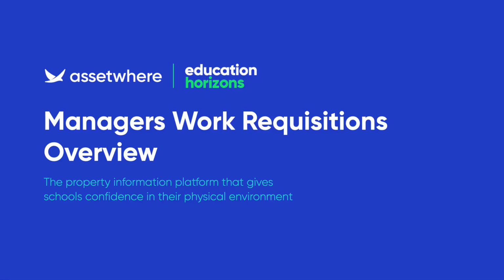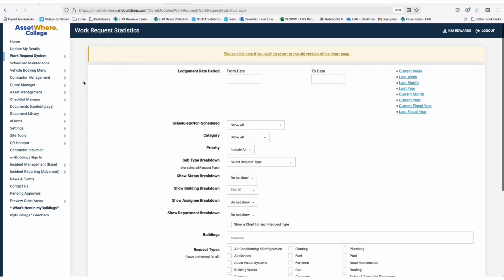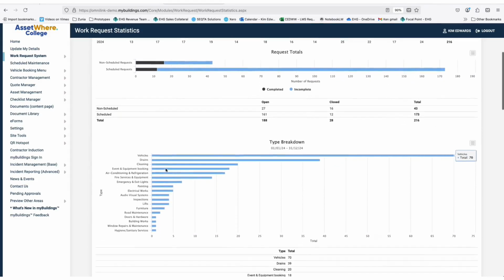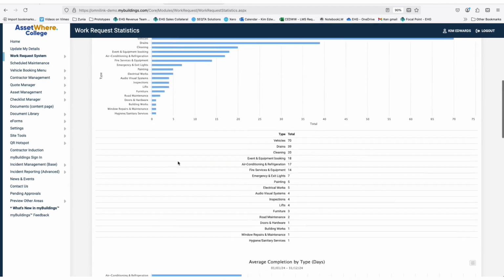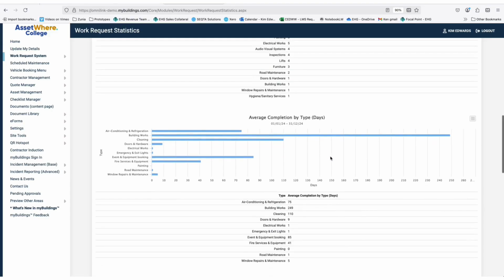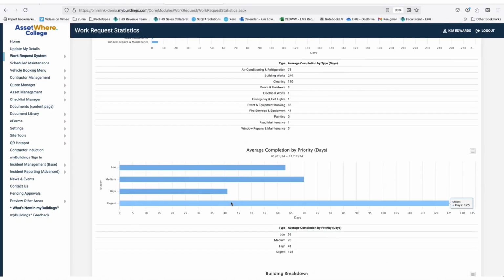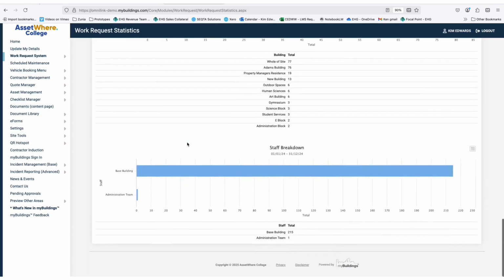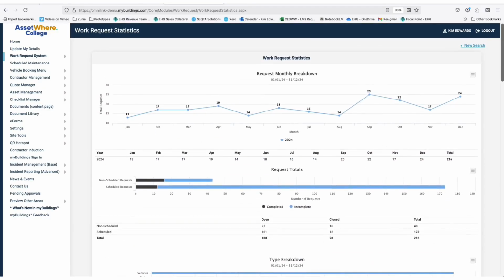AssetWhere - Managers Work Request Overview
The Manager's Work Request Overview is a new view in AssetWhere Facilities Management (FM) which shows the peaks and troughs of work requests and reporting stats to enable maintenance managers to make data driven decisions

AssetWhere from Education Horizons is the property information platform that gives schools confidence. Easily visualise, plan and manage your property and asset risk with AssetWhere's digital twin and facilities management tools